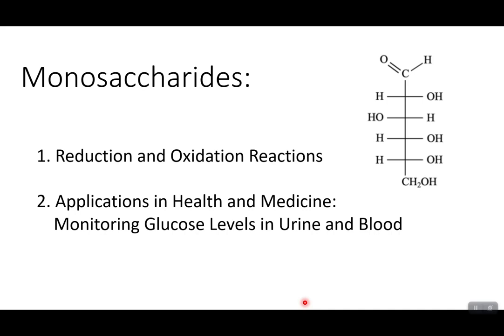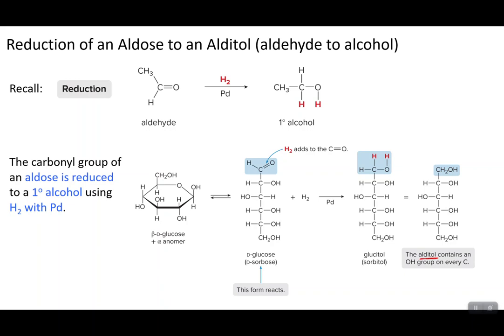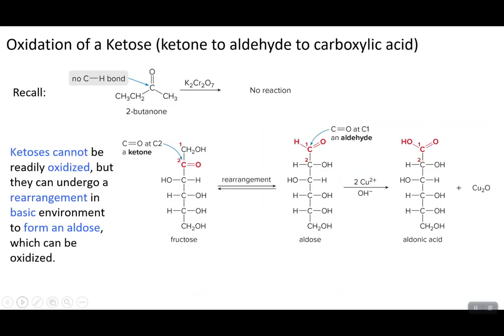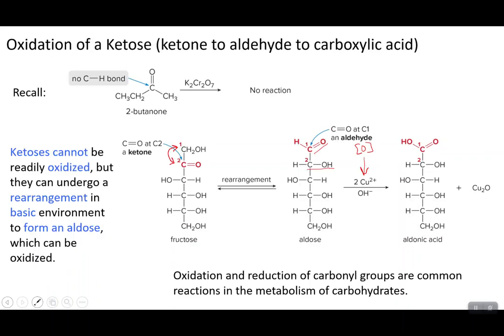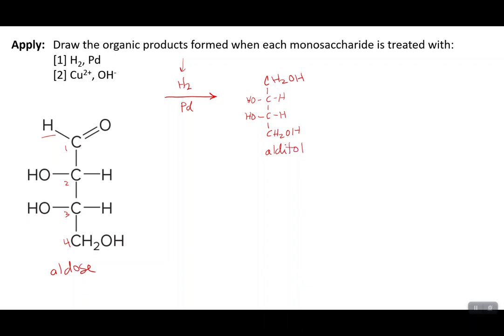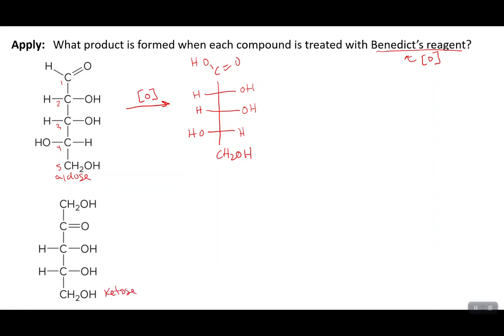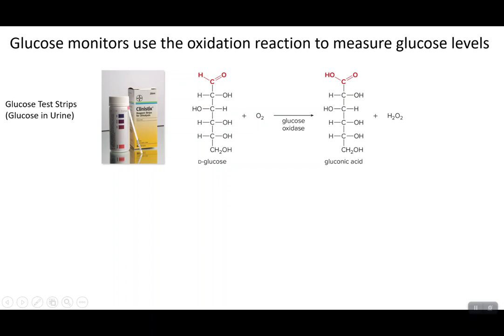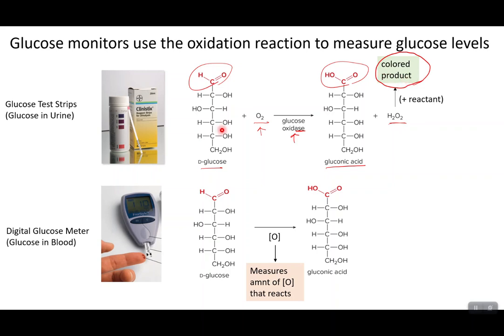GOB 7.3: Monosaccharide Reduction and Oxidation Reactions